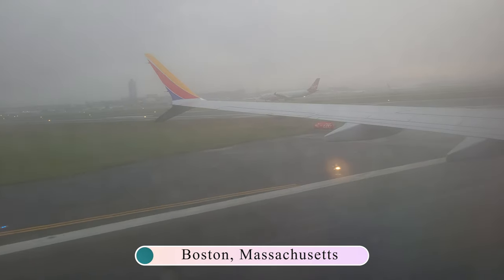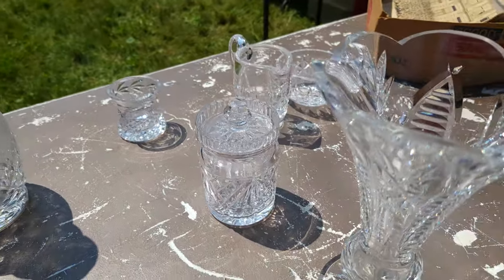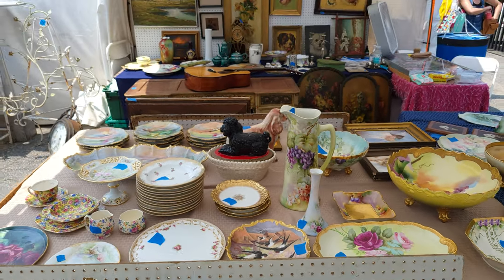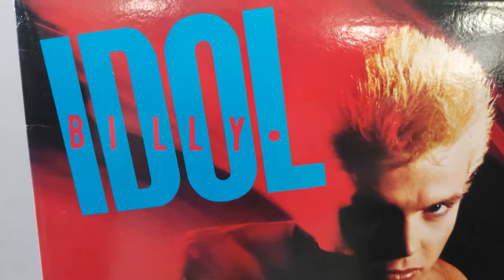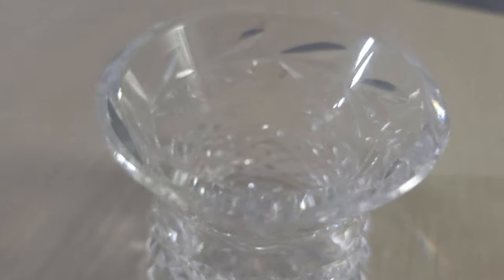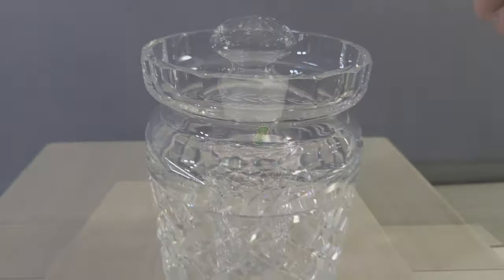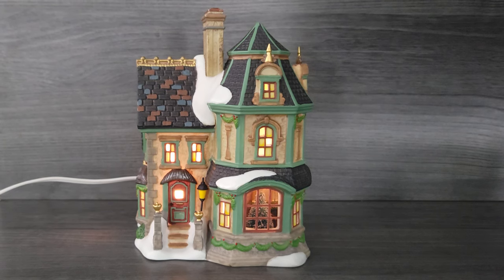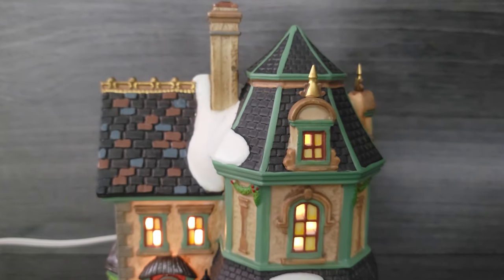Brimfield Flea Market 2023 - Day 1 | Brimfield, MA Antique Show & Flea Market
Join us on our first day here in Brimfield, Massachusetts as we explore the 2023 Brimfield Flea Market and share with you our finds and first impressions.  We'll be spending three days at Brimfield, so make sure to join us for day two tomorrow and day three on Thursday!

Also, make sure to keep an eye out for our Antiques and Collectibles online store - COMING SOON

Vendors mentioned:

James S. Keefe Antiques
1949 Lakeview Ave, Dracut, MA 01826

THE LEGAL STUFF:

SPONSORS AND AFFILIATE LINKS: Amazon products listed in this video description may contain affiliate links that will earn the producers of this channel a small commission should you purchase any item(s) using those links; our link does not, however, constitute an endorsement. Otherwise, unless explicitly stated elsewhere in the video or this description, we are not sponsored by nor are we endorsing any vendor, seller, product, or manufacturer seen in this video and were not provided with any compensation, financial or otherwise, for featuring any product or vendor seen herein.

INAPPROPRIATE COMMENTS: We may immediately remove any inflammatory, hateful, disrespectful, non-constructive, or political comments, regardless of intent, and may block, report, or send to counsel for further disposition, any user or account that continually or excessively posts inflammatory, hateful, disrespectful, non-constructive, or political comments on any video or post on this channel or elsewhere associated with this brand/channel/company.

LICENSES: All images, sound effects, and music not original to this production were used with permission under license. Legal inquiries about licenses or copyright should be directed to: . Unless otherwise required by license, authorship of third party works used herein is not credited; for authorship details about a particular piece of work used in this presentation, please contact